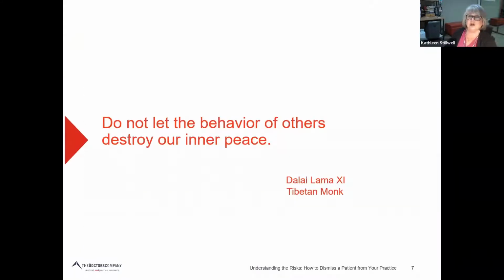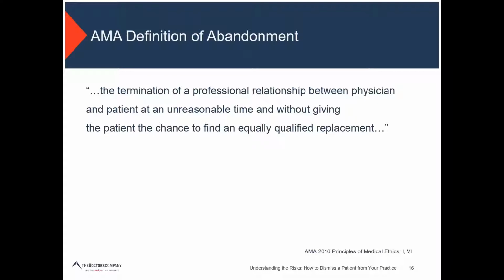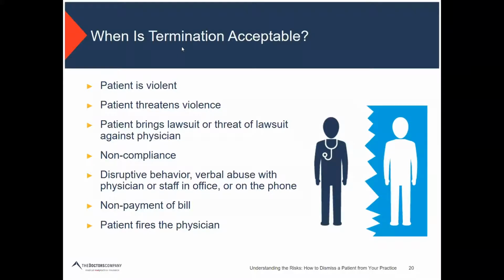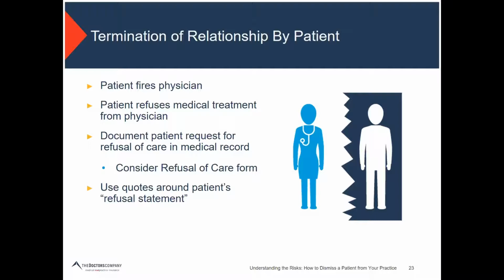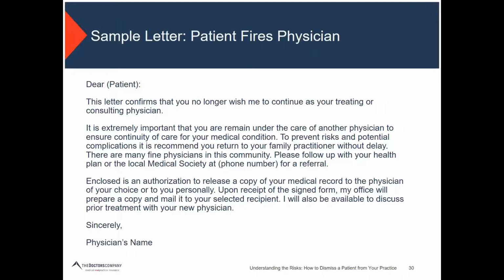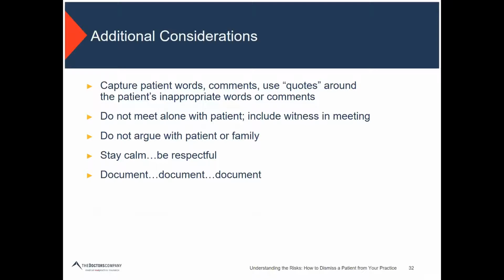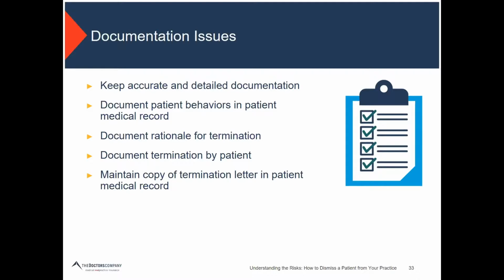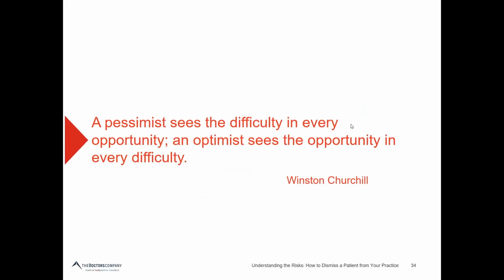November 17, 2021, SDCMS Webinar 'How to Dismiss a Patient from Your Practice'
Physicians and office managers alike will benefit from an increased awareness and understanding of risks associated with patient dismissal. Recent events such as COVID necessitate healthcare providers maintain current information and guidance on best practices when dismissing a patient from their medical practice to avoid allegations of patient abandonment, and to appropriately document the patient dismissal process.